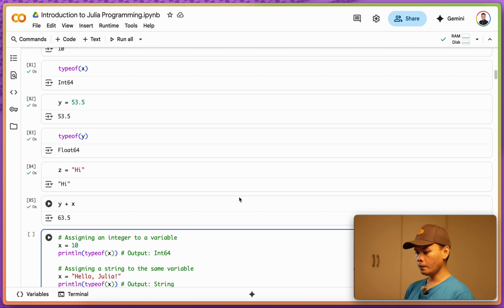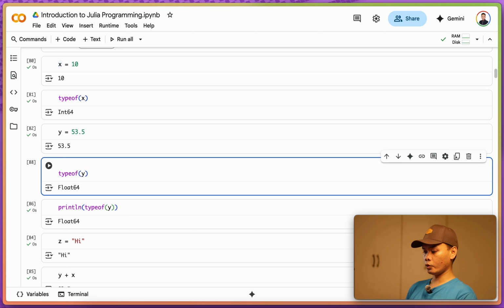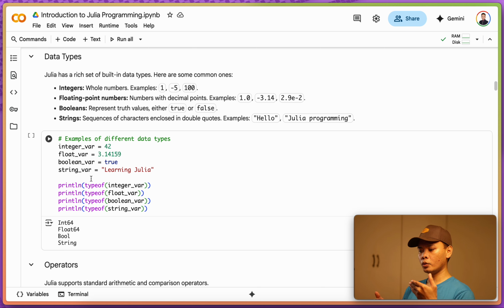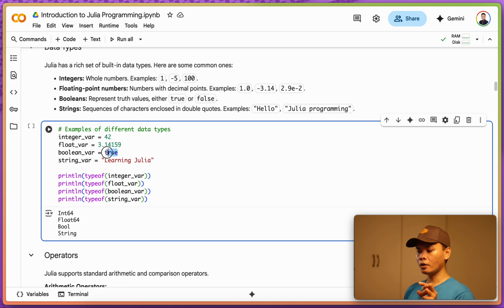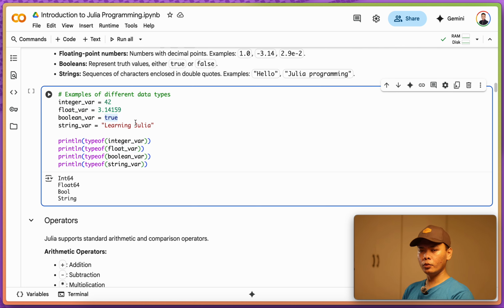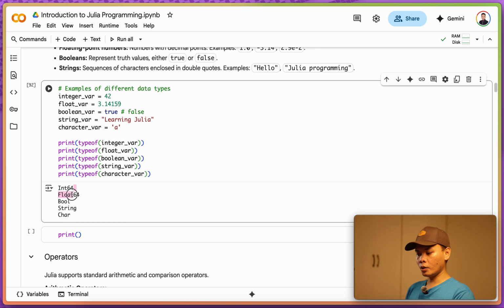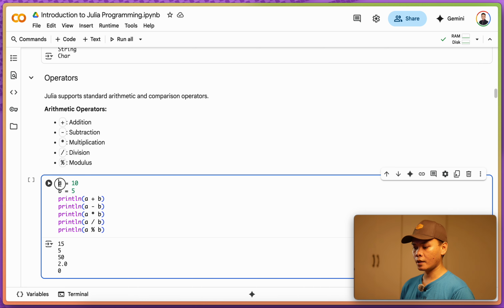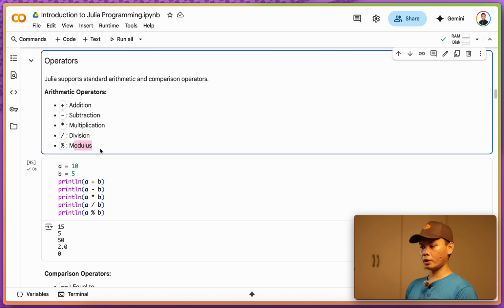11 - (Julia Prog.) Data Types and Basic Arithmetic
This video will teach you about Data Types and Basic Arithmetic operations in Julia programming language.